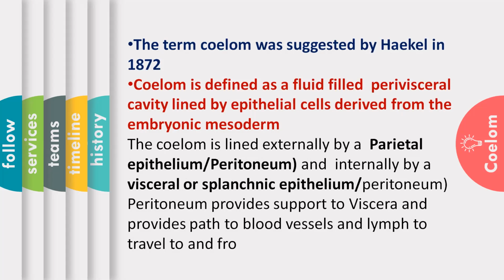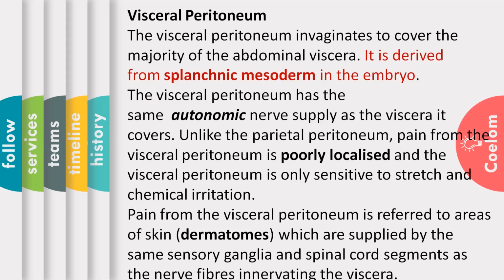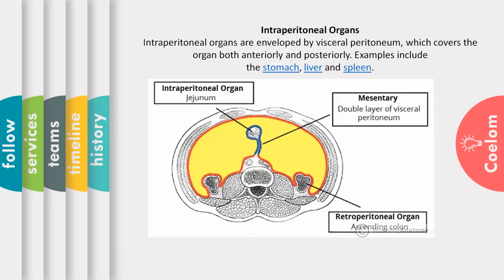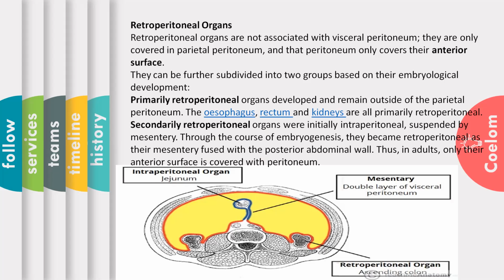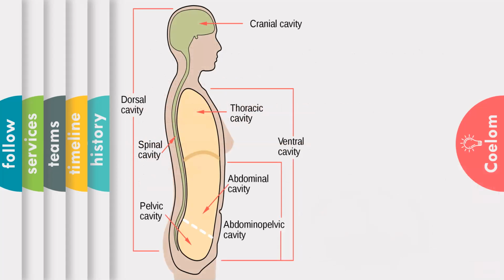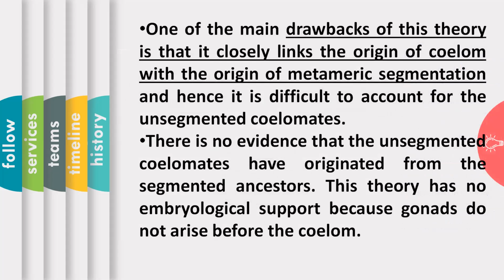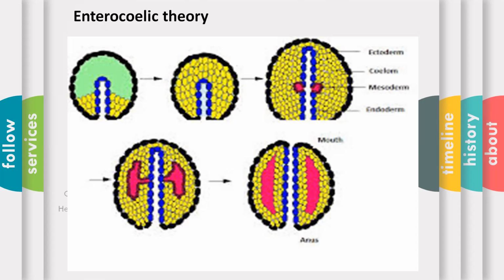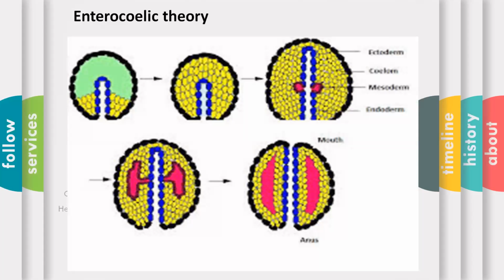Animal Classification Coelom- Part II